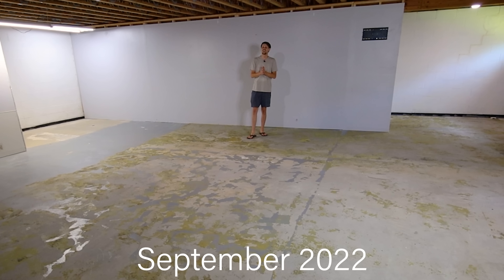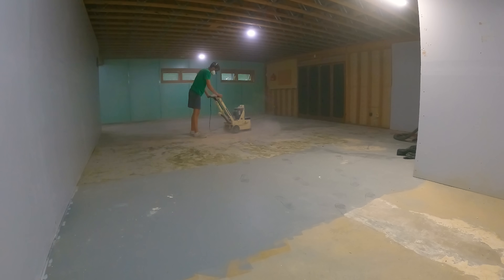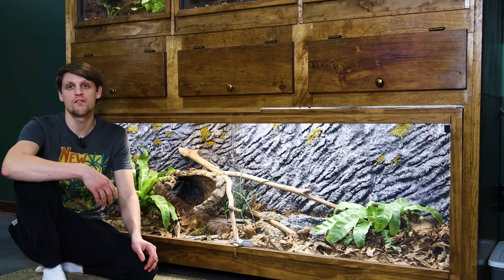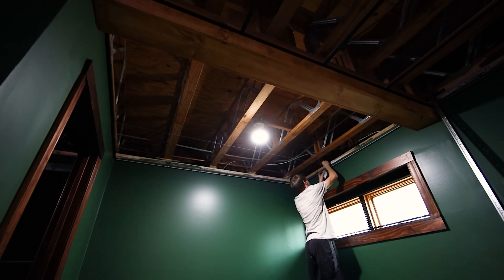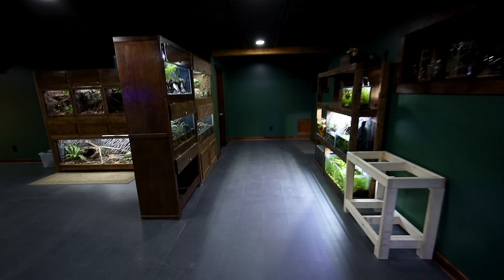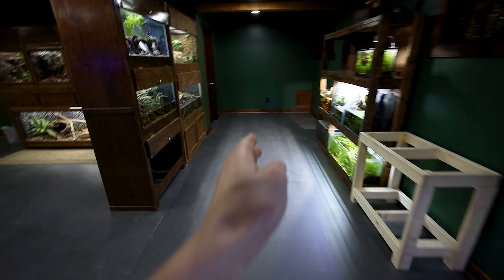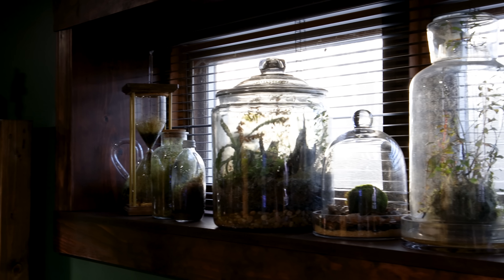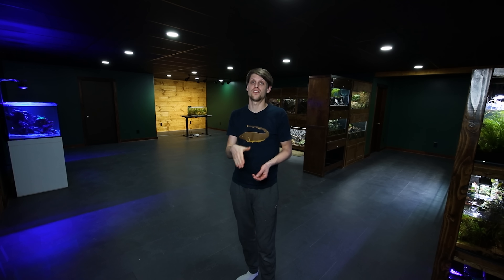The Real Story Behind My New Animal Room. It's Done.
For the past 5 months I've been working non-stop to complete the new animal room. From the start, I set out to create the most beautiful and functional space possible to showcase this hobby. I think I pulled that off, but I want to know what you think.

It's been a challenging endeavor to say the least. Despite all of the stress and being burnt out, I still had fun doing it and would everything to get here. That wouldn't have been my response a few weeks ago, but looking back now and seeing mostly everything completed puts it all into perspective.

This has been a lifelong dream come true. I've always wanted a space dedicated to my craft and it's been something I've worked to for years. I never could've imagined it would turn out this good either. It's rare that I'm this content with a project, but I guess given the amount of time spent on it, I certainly should be.

Anyway, thank you so much for patience and support over the past few months. It's been a rough journey full of many ups and downs. Understand that I can only discuss so much on YouTube and there was way more going on behind the scenes that further complicated the process. I really want to paint the fullest picture I could in this video, though. Enjoy!

00:00 Why I'm Making a New Room
01:50 Prepping The Basement
02:29 Obligatory Design Choices
03:14 Framing. Insulation, and Drywall
04:55 Painting the Space
05:50 A Change of Plans
06:30 I'm Burnt Out
07:13 I'm Stressed Out
08:47 Completing the Renovation
09:46 The New Animal Room
10:06 Complete Tour
19:37 Final Thoughts